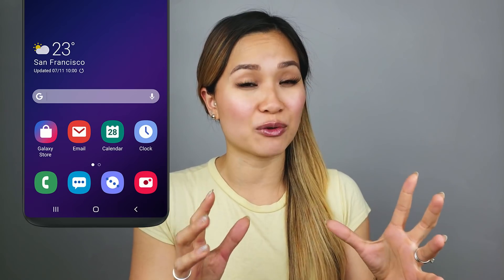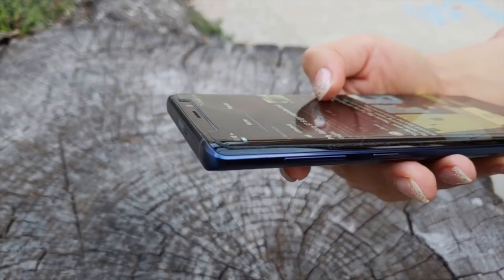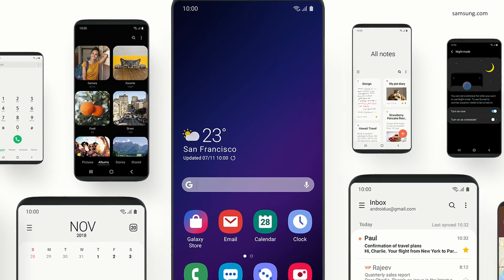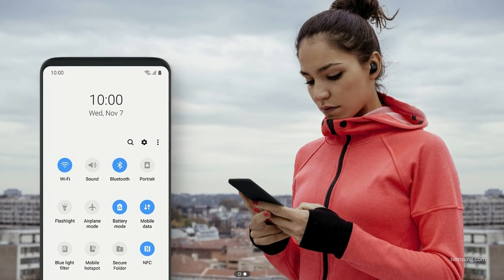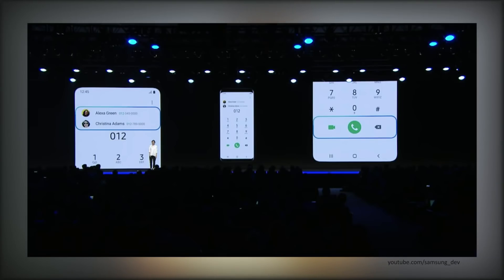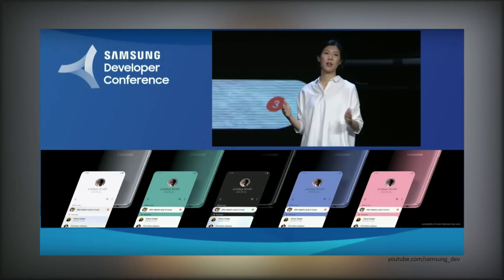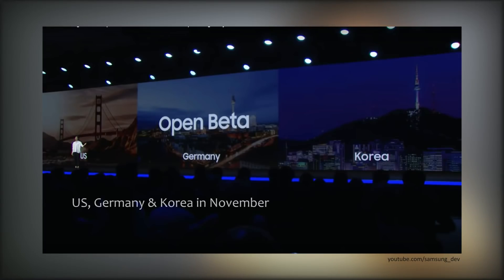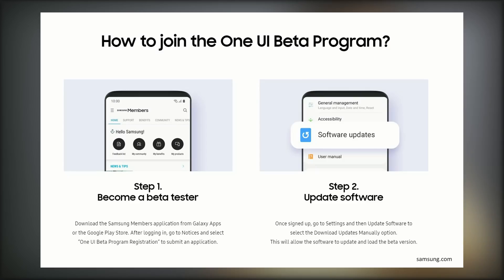Samsung One UI - NEW Android Pie Interface Officially Announced!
Samsung just unveiled their new Android Interface at their developer conference and it’s officially called One UI. Samsung claims the redesign is more visibly comfortable, will help you focus on the task at hand and allow more natural interactions.